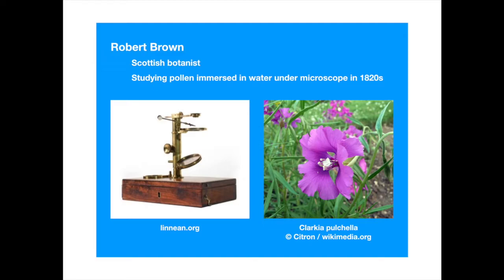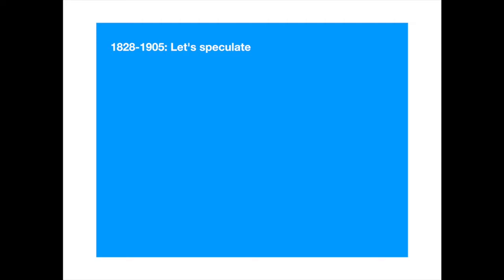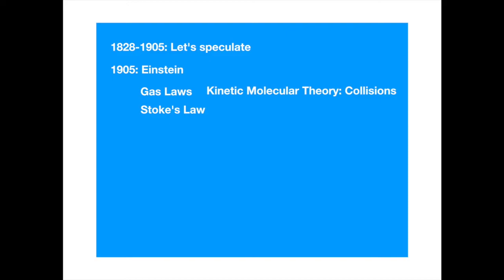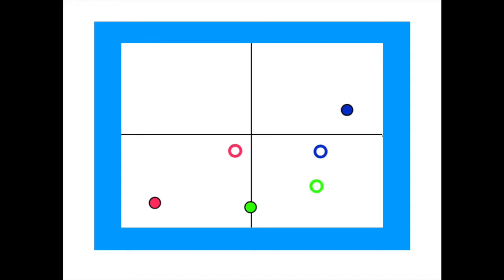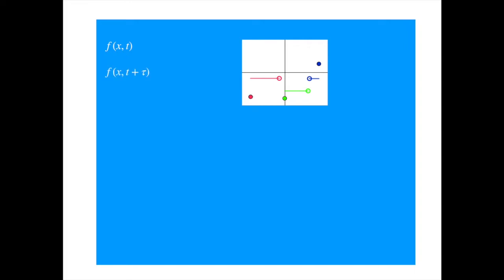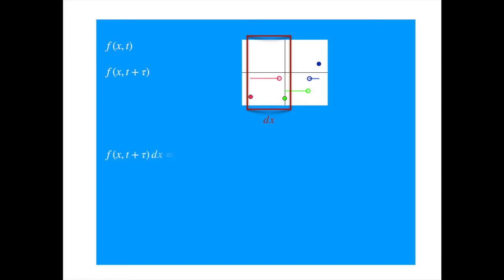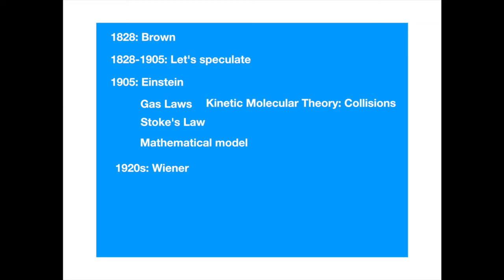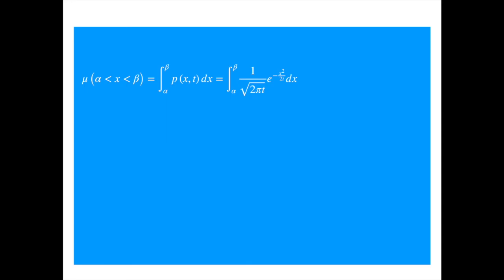Brownian Motion: Introduction, Visualisation, and History including Brown, Einstein, and Wiener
Detailed introduction to Brownian Motion process including its discovery by Brown, development of its theory by Einstein, and development of its probability measure by Wiener. Also includes visual illustrations of its displacements and paths, and concepts involved in its mathematical representation.